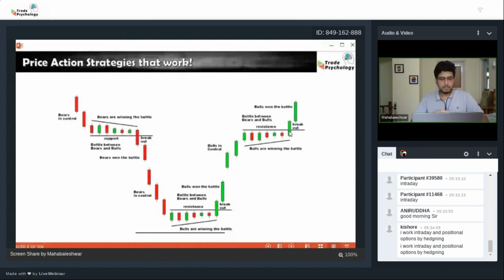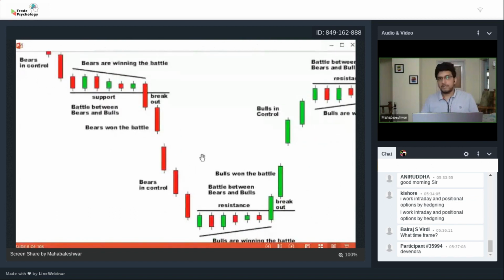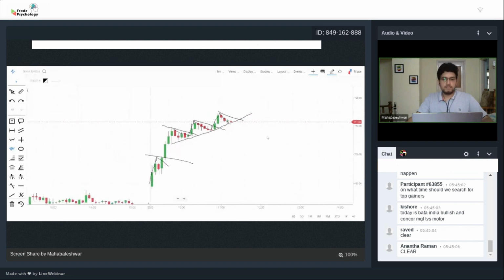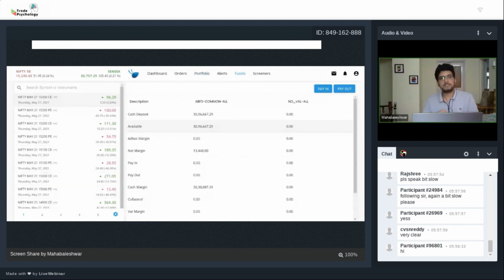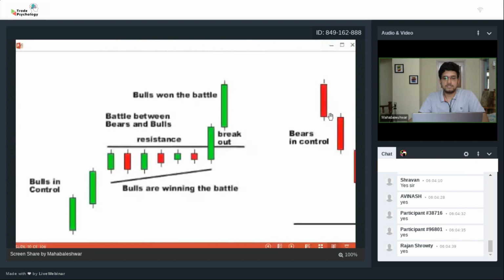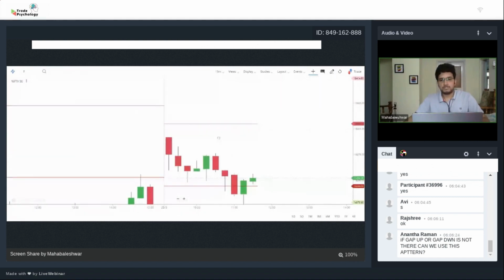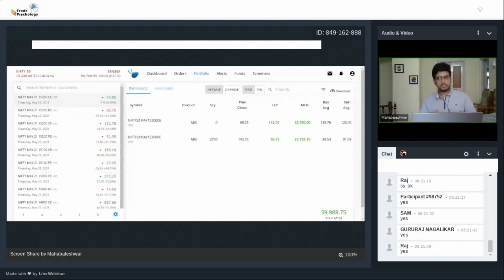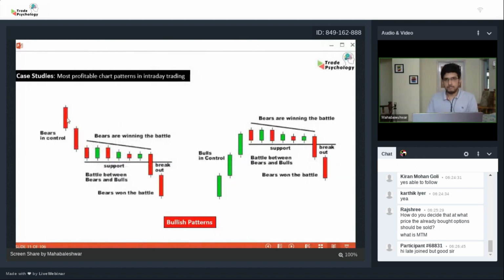Learn How to Profit with These 4 Simple Price Action Strategies!